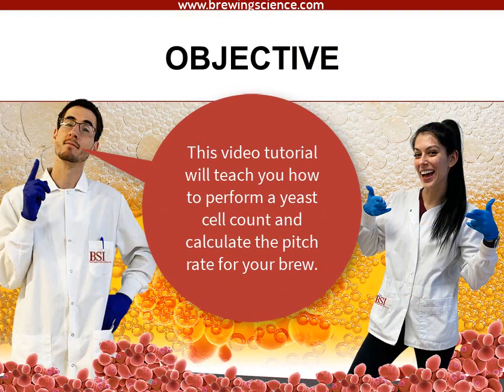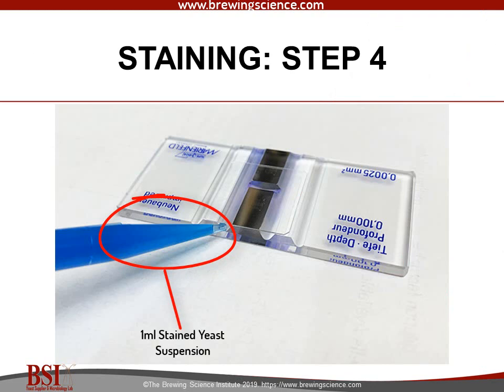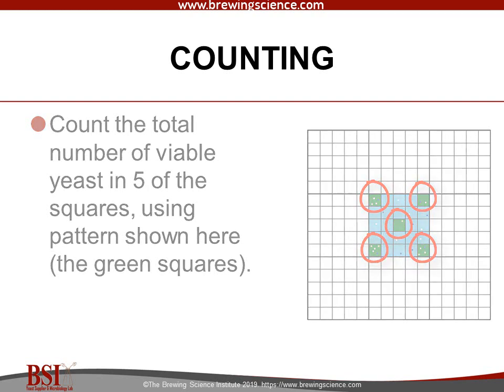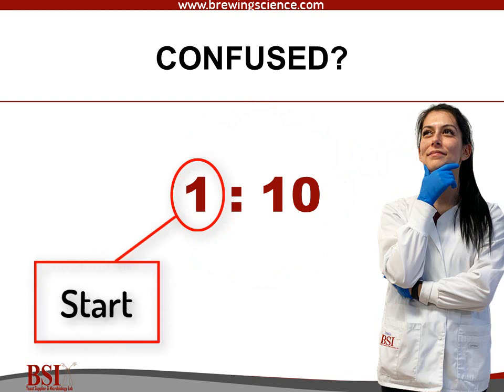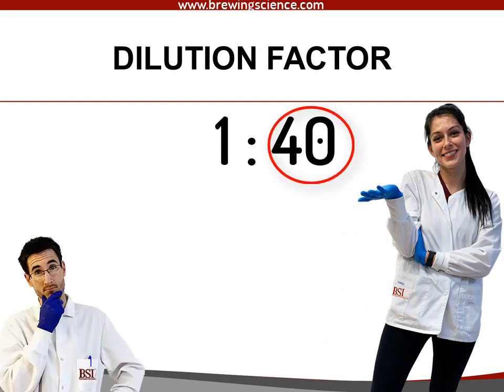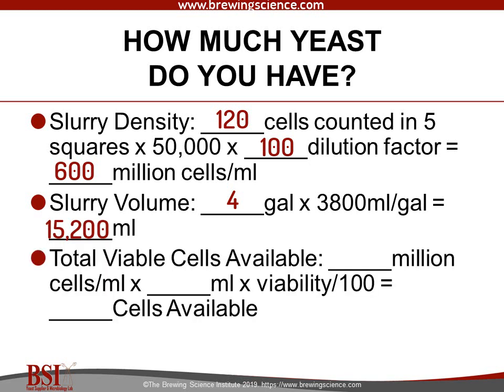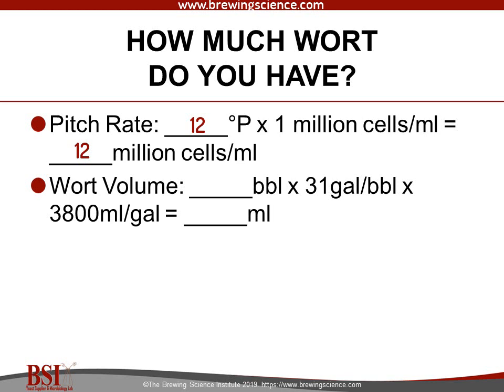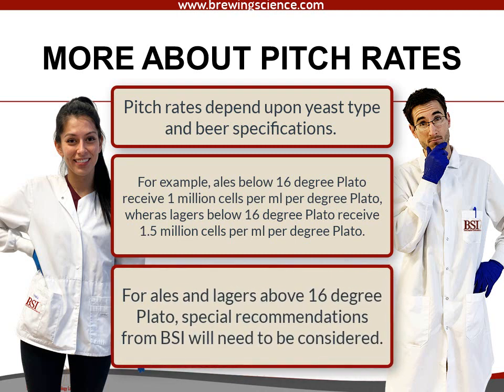Cell Counting for Professional Brewers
This video tutorial will teach you how to perform a yeast cell count and calculate the pitch rate for your brew.